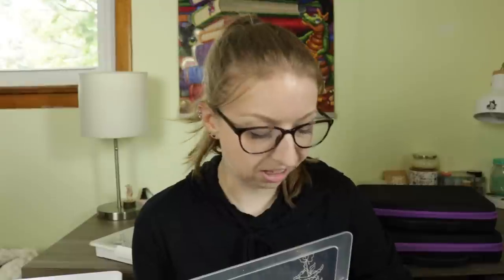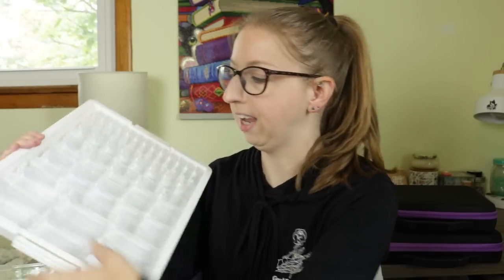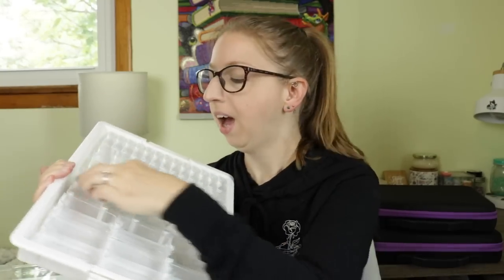Diamond Painting | Organizers!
Links!

Zipper organizer
Elizabeth Ward Storage

Use CPALMER15 to save 15%!